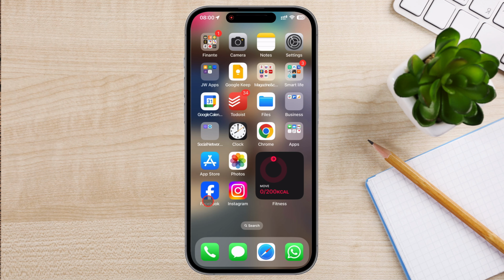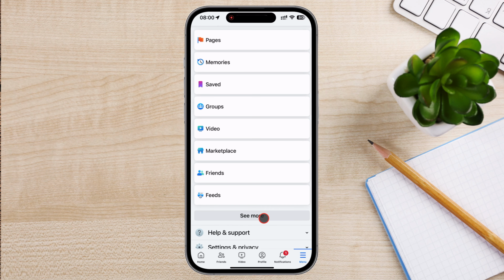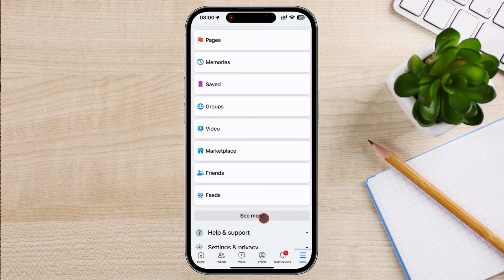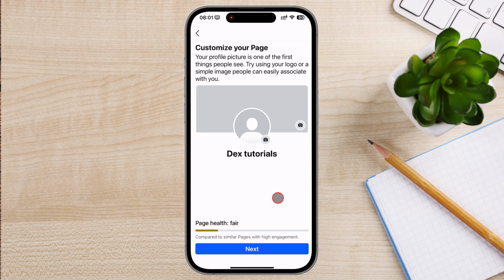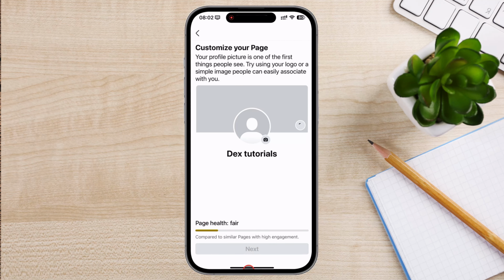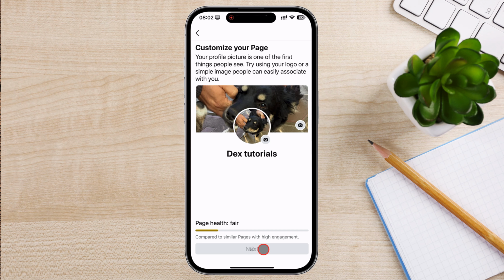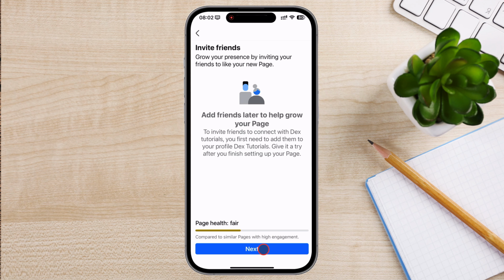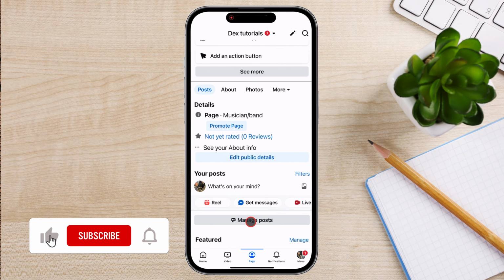How To Make A Business Facebook Page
Creating a Facebook business page is an essential step for building an online presence, promoting your brand, and engaging with your audience. A business page on Facebook allows you to showcase your products or services, share updates, and directly interact with customers. It also provides valuable insights and advertising tools to track engagement and run targeted campaigns.

00:00 Introduction
00:14 Why Create a Facebook Business Page?
00:44 Starting the Facebook Business Page Setup
01:11 Naming Your Business Page
01:29 Choosing a Category for Your Business
01:43 Adding Visuals and Customizing Your Page
02:42 Inviting Friends and Finalizing the Setup
02:54 Final Thoughts

This video will walk you through the step-by-step process of creating a business page on Facebook, from selecting a page name to uploading visuals like your logo and cover photo. Once set up, you can invite people to like your page, add further details, and begin posting to promote your brand.

Watch now to learn how to create and customize your Facebook business page, and make your brand stand out online!